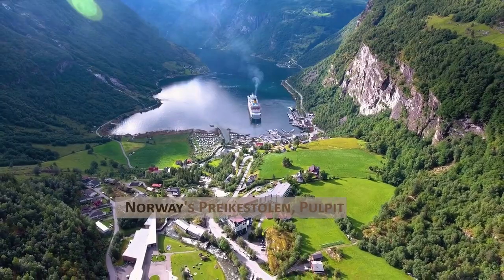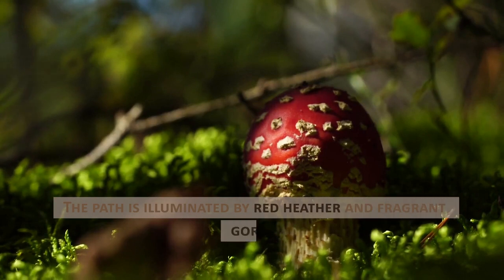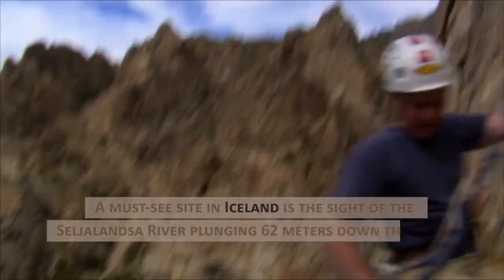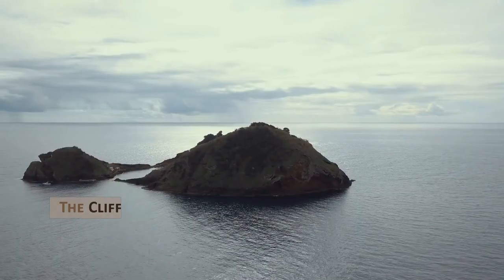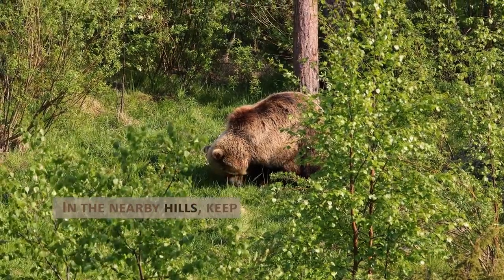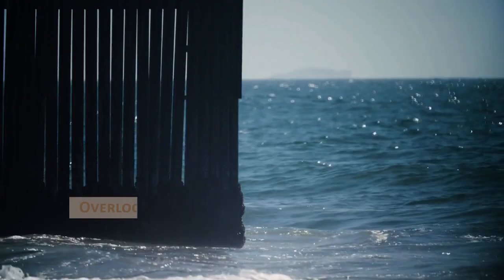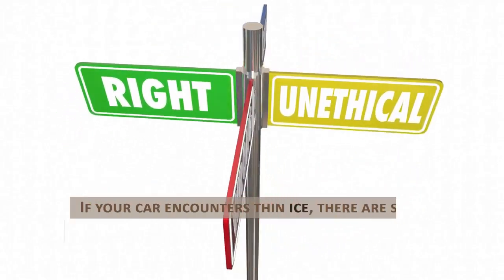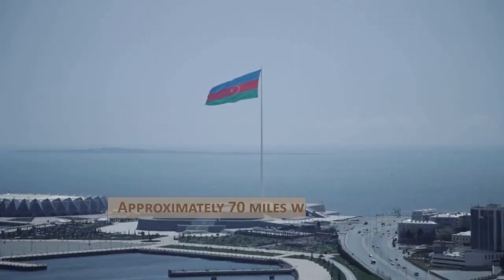AMAZING NATURAL WONDERS - EUROPE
Translated titles:
INCREÍBLES MARAVILLAS NATURALES-EUROPA

ERSTAUNLICHE NATURWUNDER-EUROPA

INCROYABLES MERVEILLES NATURELLES-EUROPE

MARAVILHAS NATURAIS INCRÍVEIS-EUROPA